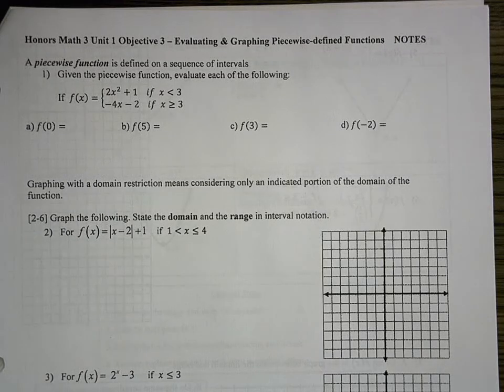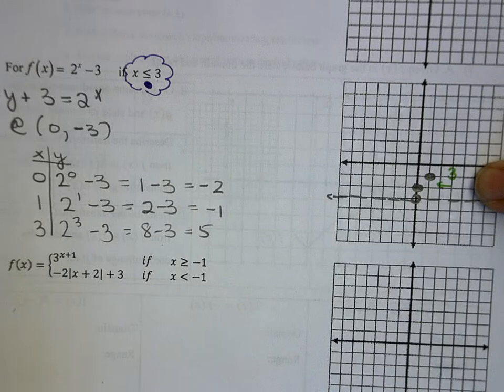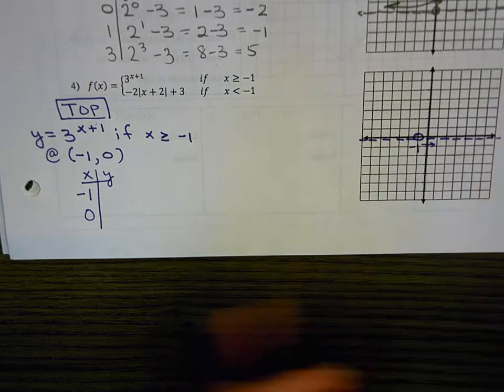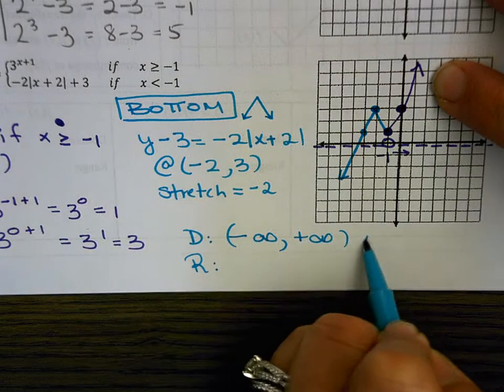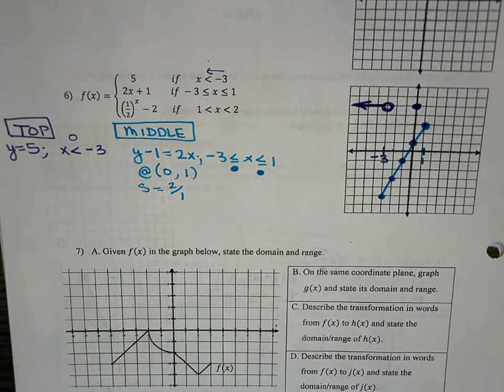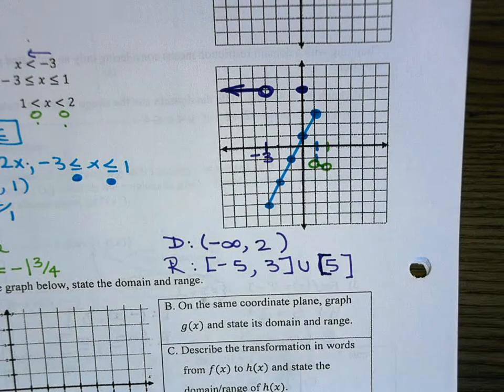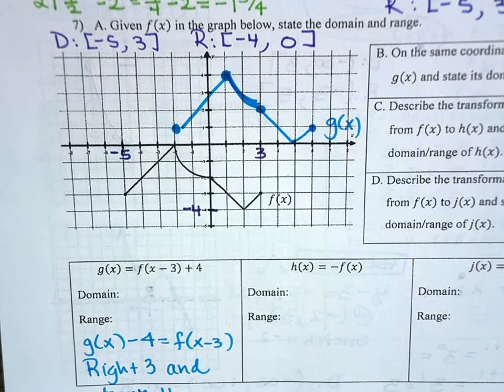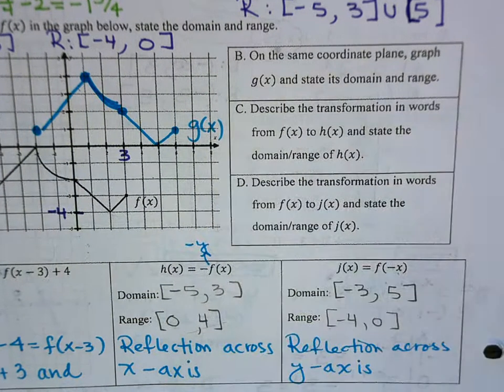Honors Math 3 Unit 1 Obj 3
Lecture video for piecewise graphs